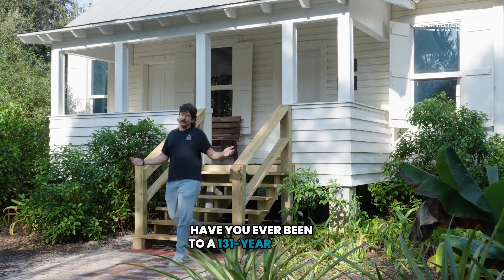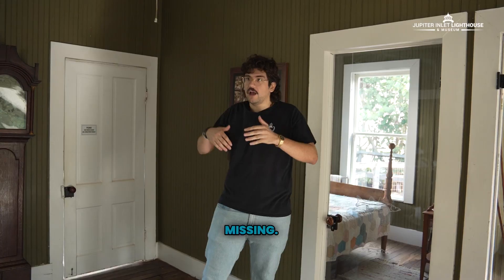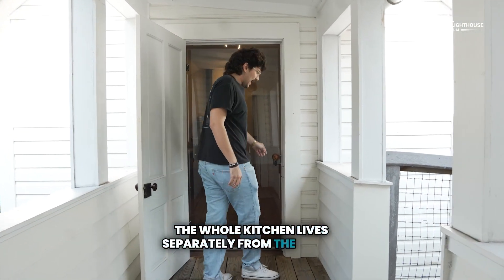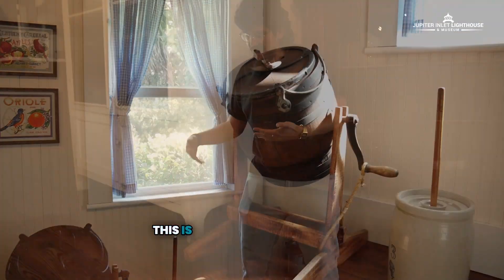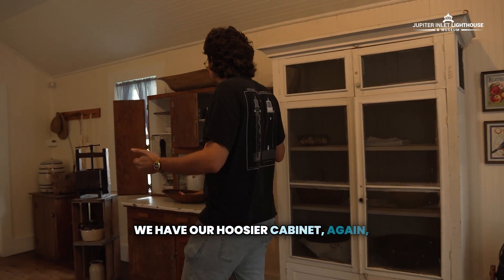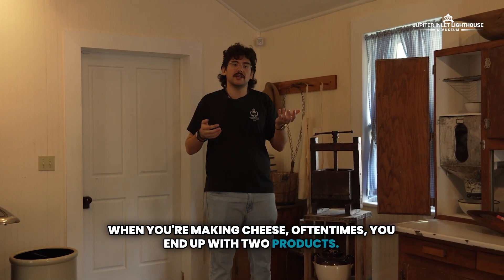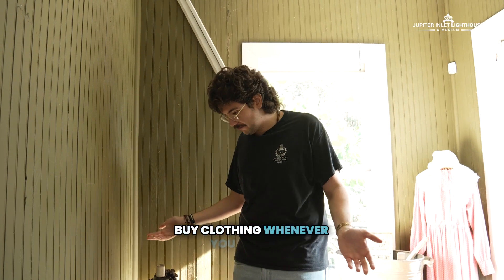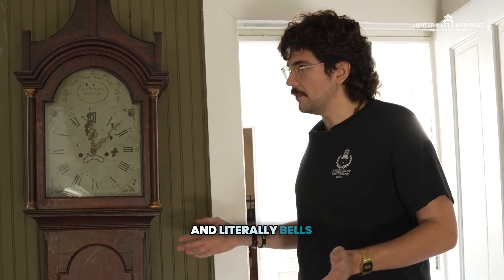Take a trip back in time! Walk-through the oldest remaining home in Jupiter, Tindall Pioneer House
Step Back in Time with a Virtual Stroll Through the Tindall Pioneer Homestead!

Join us on a walk-through of the Tindall Pioneer House, the oldest remaining home in Jupiter!

This charming 1892 dwelling, nestled within the grounds of the Jupiter Inlet Lighthouse & Museum, whispers tales of a bygone era.

Watch the video now and let the Tindall House transport you to a time when the Florida frontier was alive with possibility.